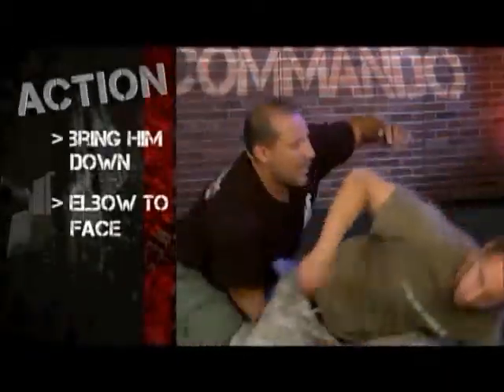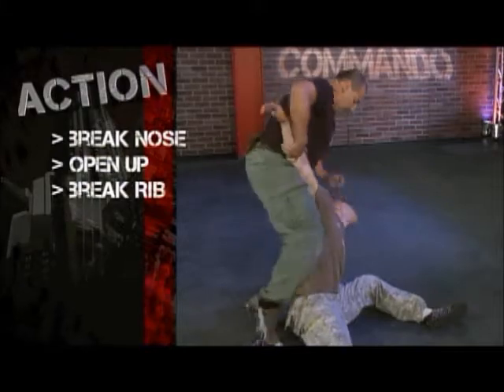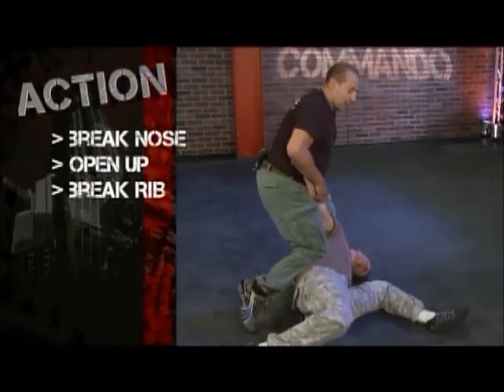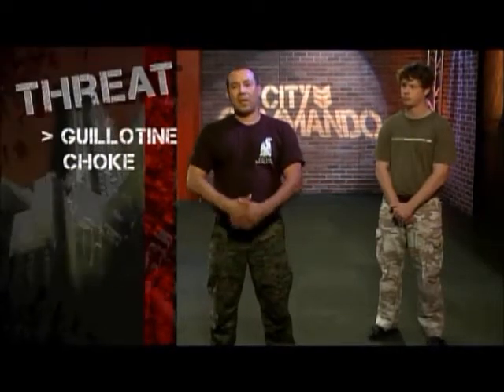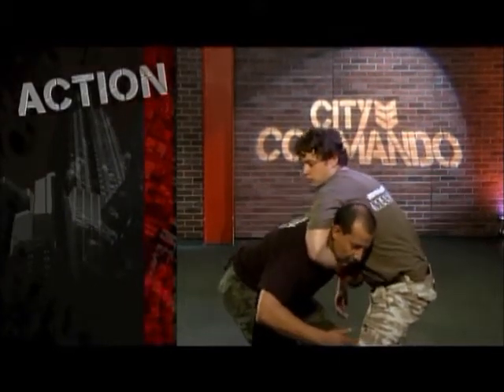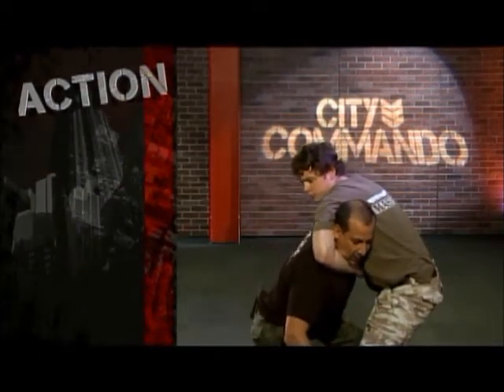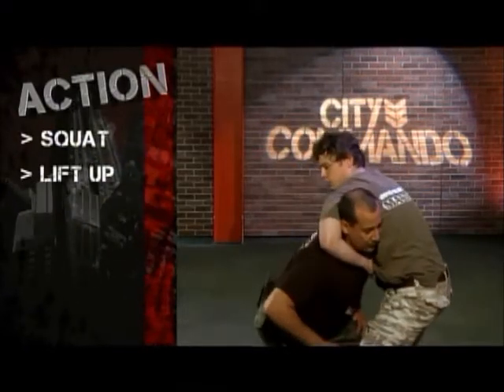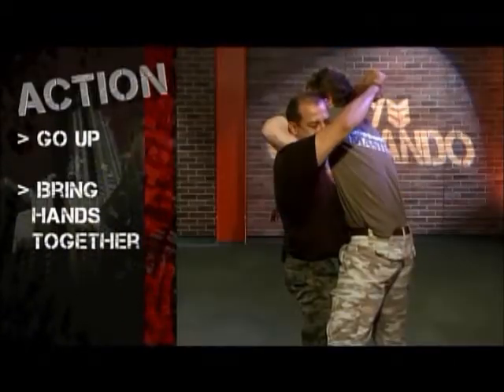self defense from kick & choke.wmv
systema self defense